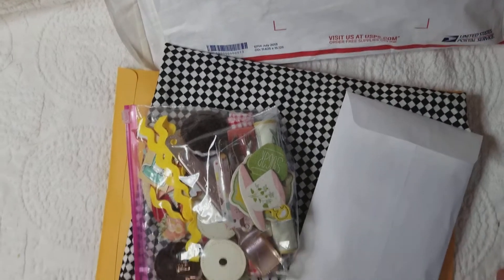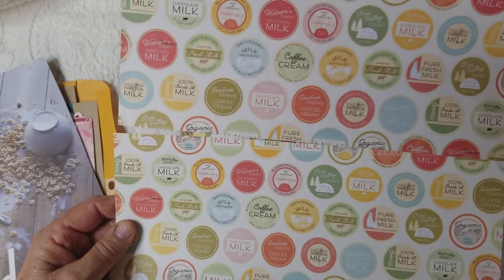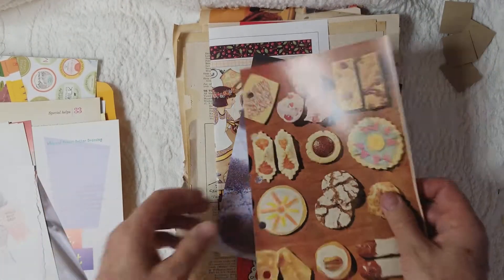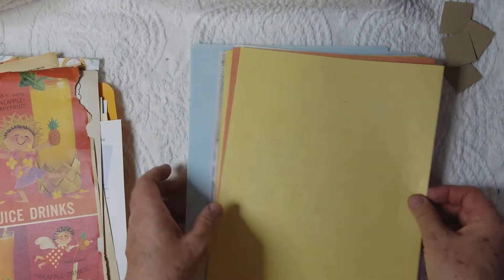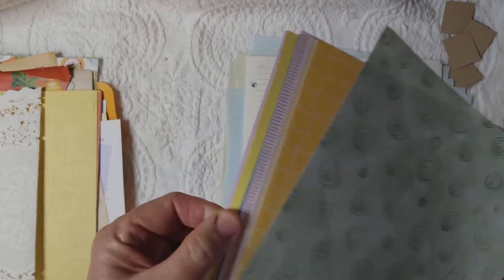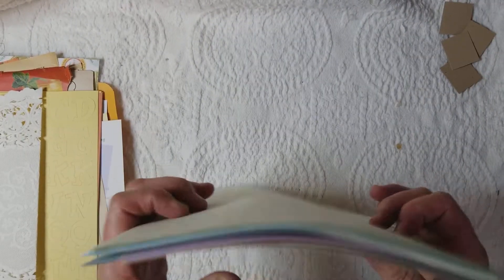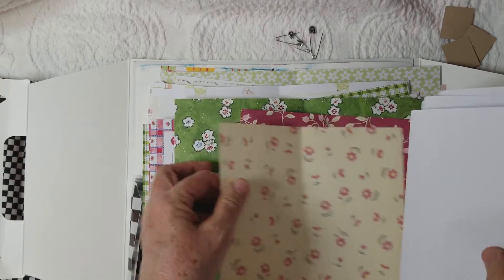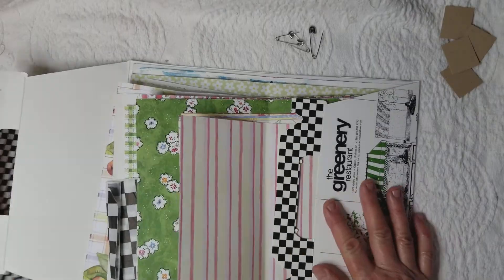FLOW-ish Retro Kitchen for junk art Journal (SOLD)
Loaded with images, papers, tags and embellishments